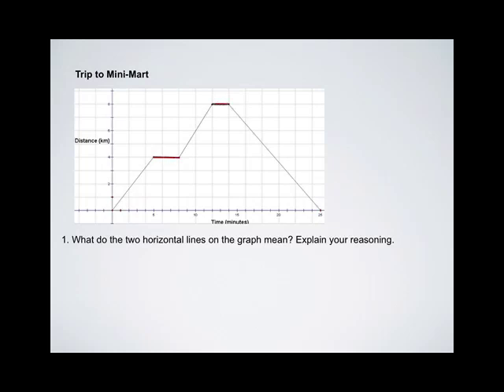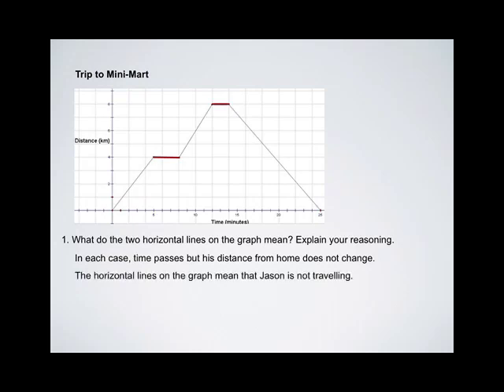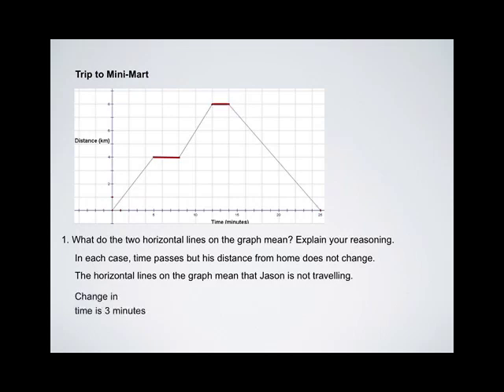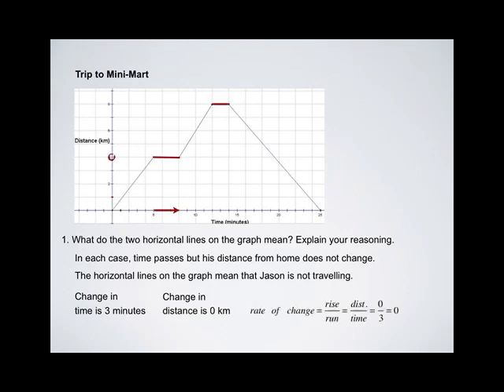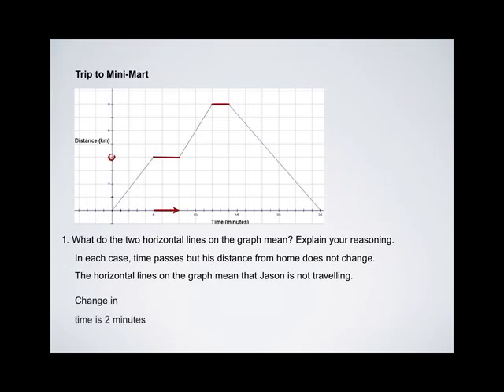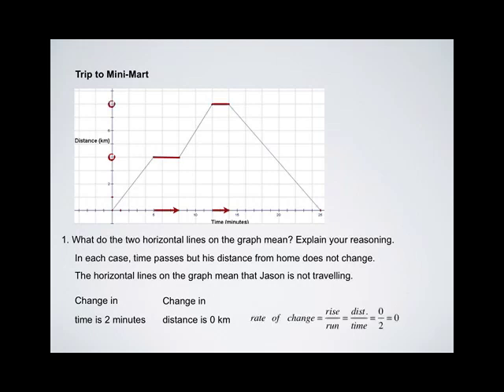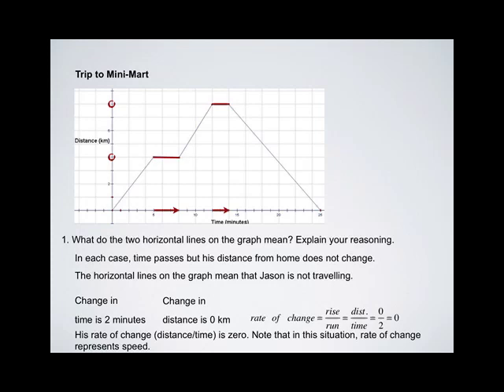Rates of Change 3